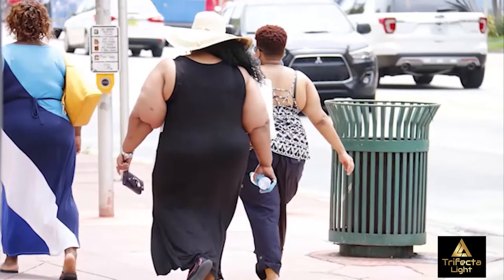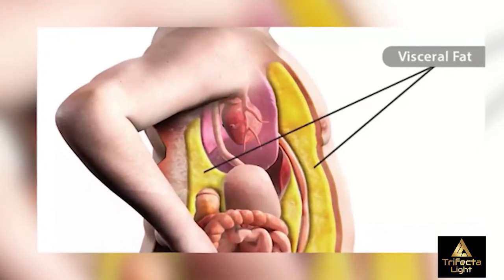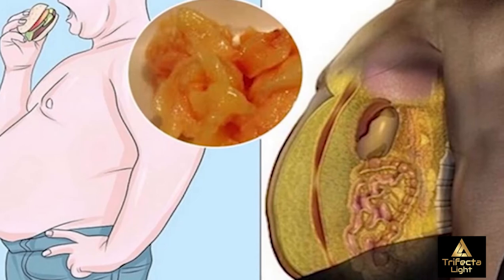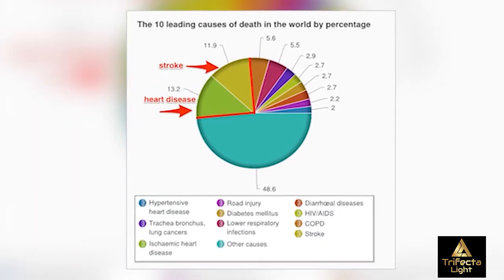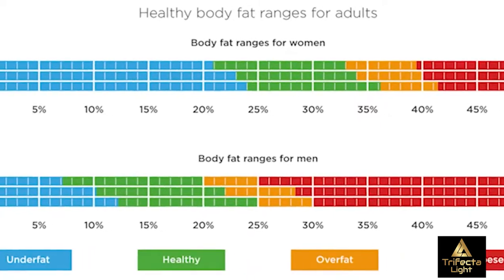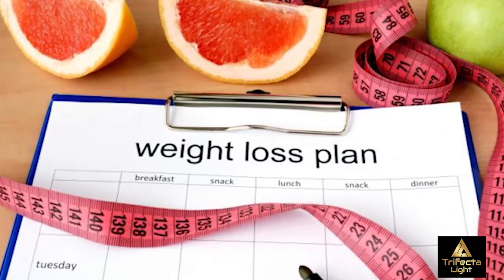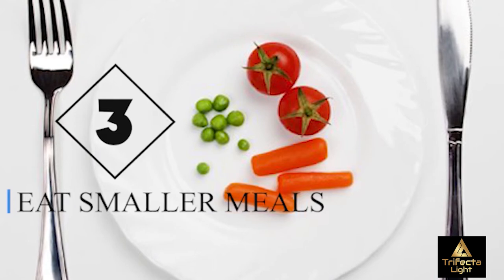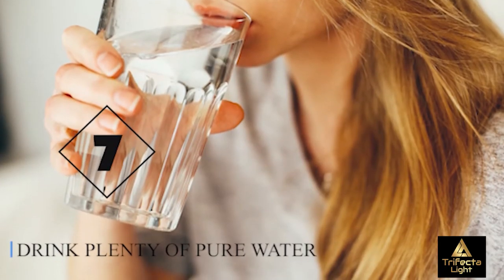Dangers of Visceral Fat (Trifecta Light)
Trifecta  Light is the most powerful non-invasive body shaping system for professionals on the market in its class.  No Dieting, Exercise, Pills or Surgery.  It actually stimulates the tissues of the body to heal at the cellular level.   The light energy penetrates the skin and is absorbed by the mitochondria of the cells.  This energizes the mitochondria and accelerates healing of damaged nerves and surrounding tissues.  It does this in part by increasing the oxygenation of injured tissue.  In fact, regardless of what type of tissue that is involved, Trifecta Light Therapy dramatically increases cellular function.